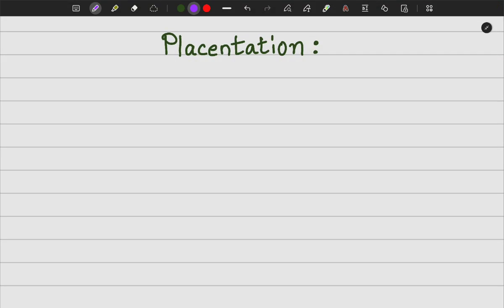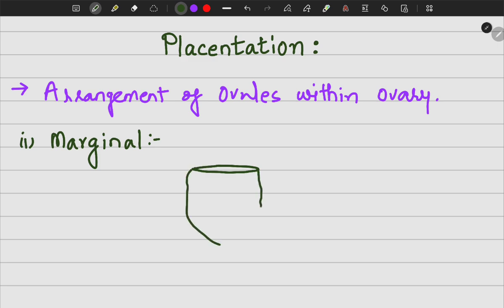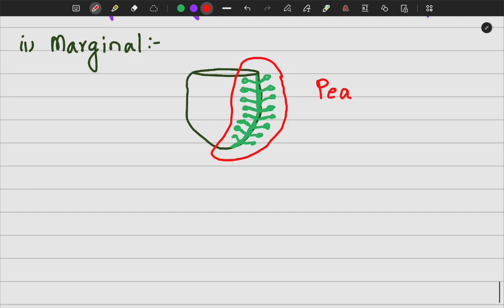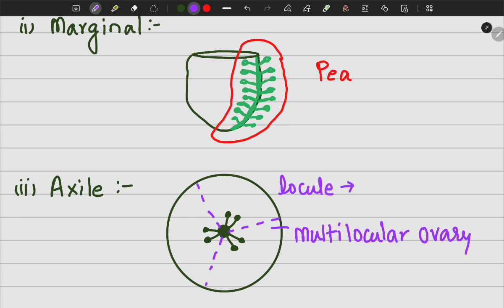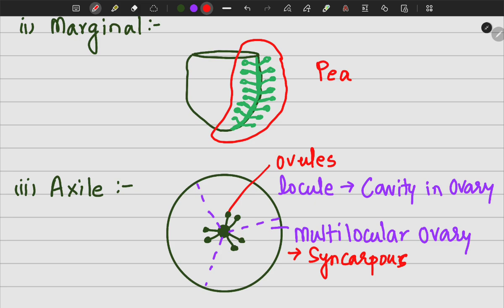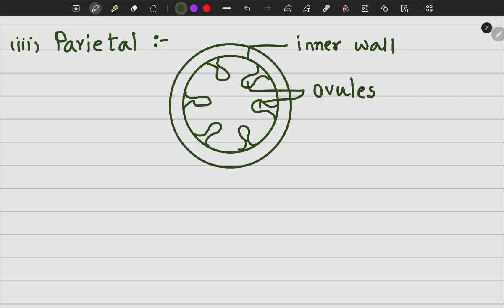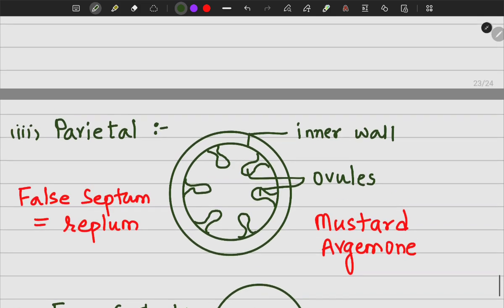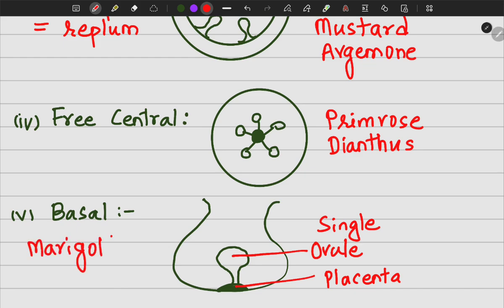Placentation in Gynoecium | Morphology of Flowering Plants | NEET Biology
Placentation in gynoecium. Morphology of flowering plants.
placentation and its types
types of placentation with examples
marginal
axile
parietal
free central
basal
NEET
cbse class 11 biology